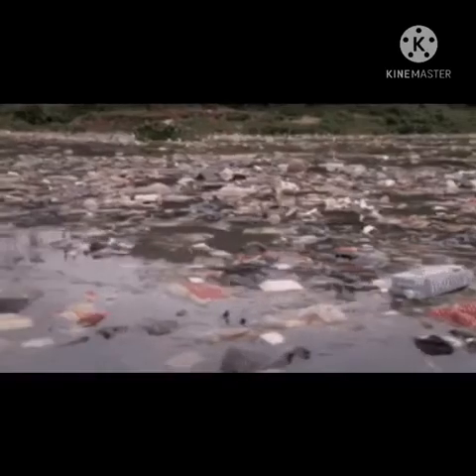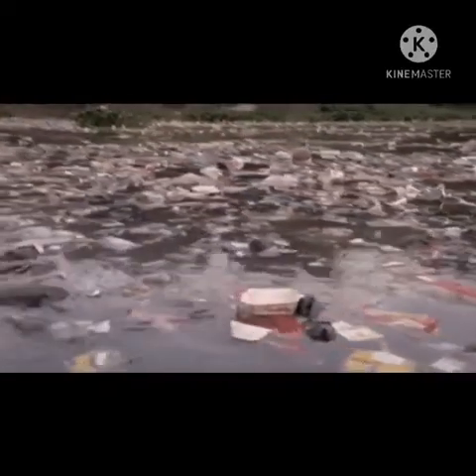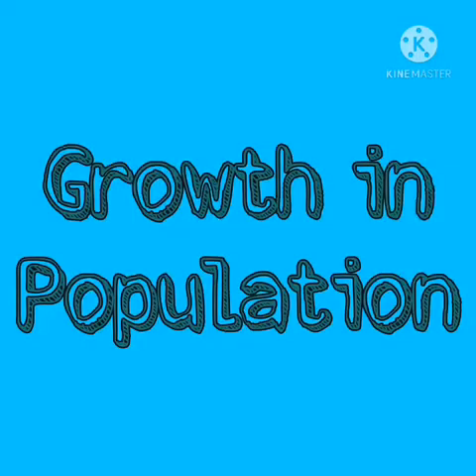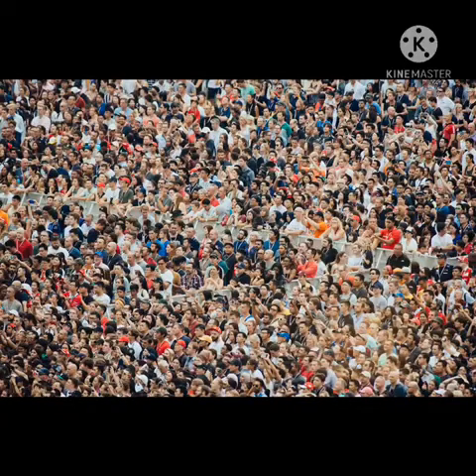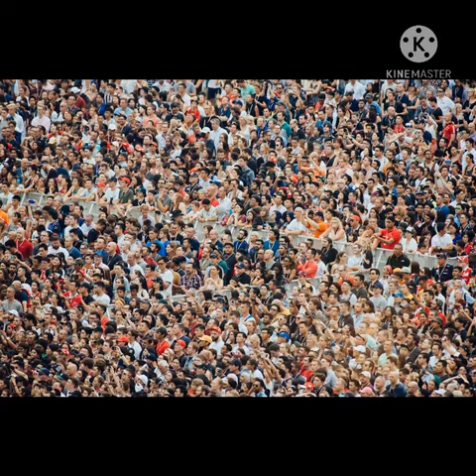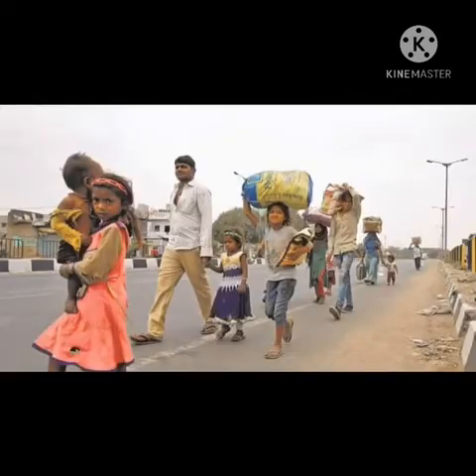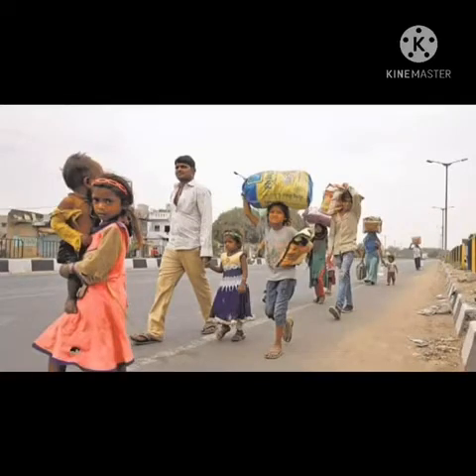Std:IV: EVS-1: Chp: 24: Are we endangering our Environment: Part 1.